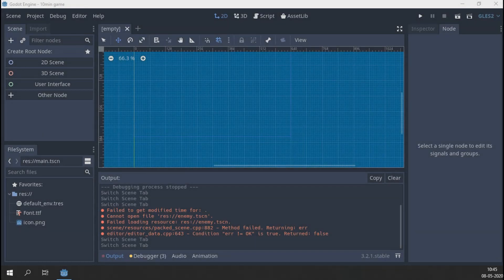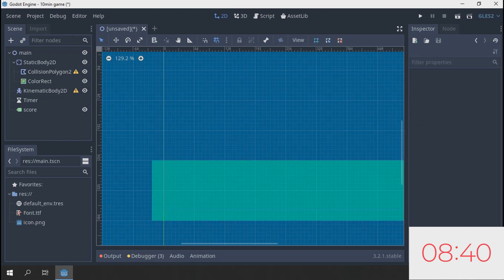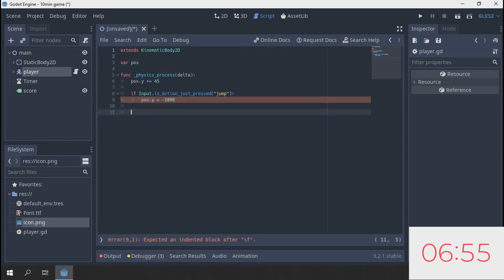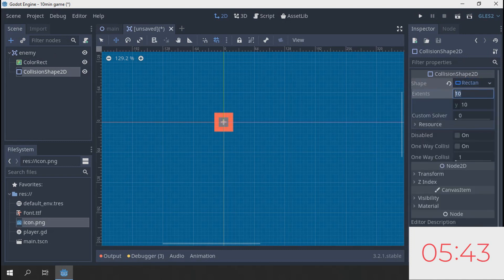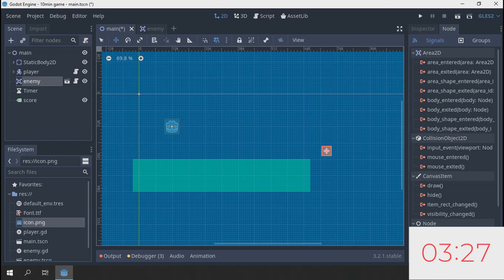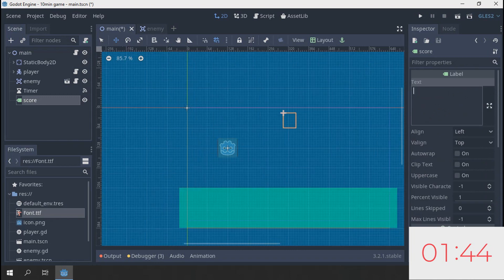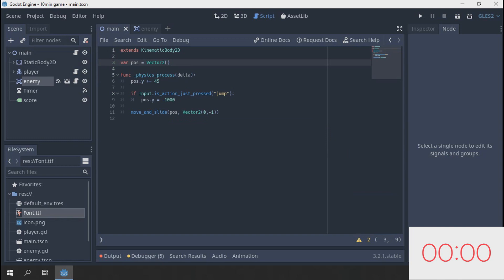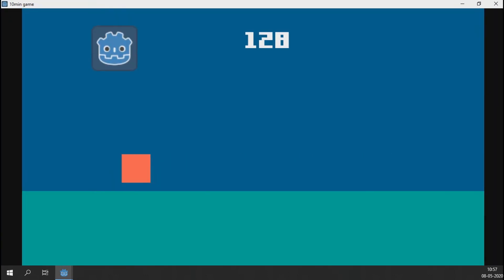How I made a game in 10 minutes!! (Using Godot)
Hi guys, I'm Amos Dsouza and in today's video I'll be attempting to make a game under 10 mins and spoiler alert I think I made something that works and has a gameloop which functions. So watch till the end to see what I've made

Oh I remembered to export them out so you can try the game out and give some ideas to make it better, Here's direct download links to windows and android versions: